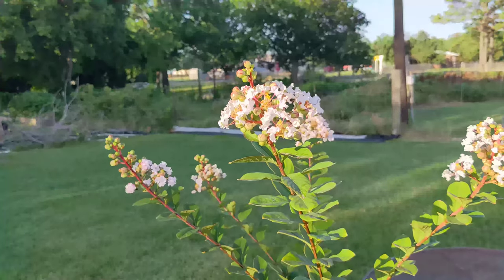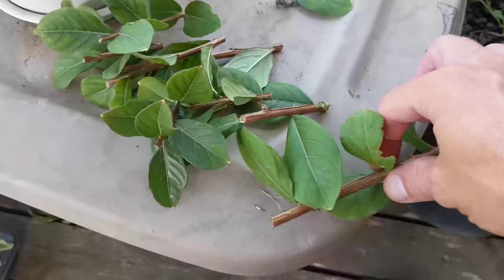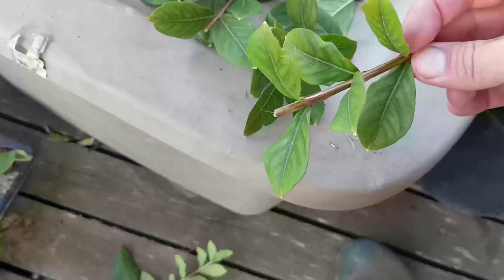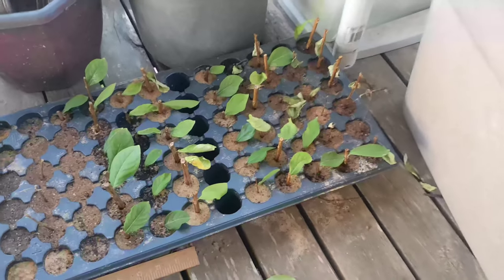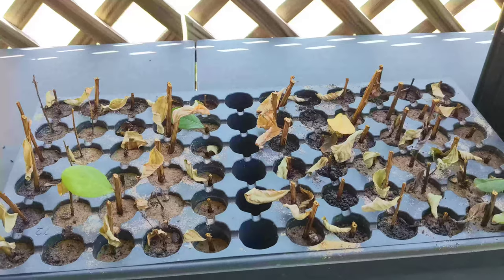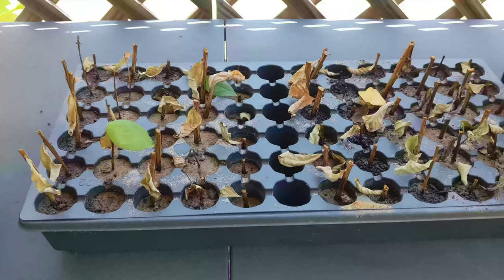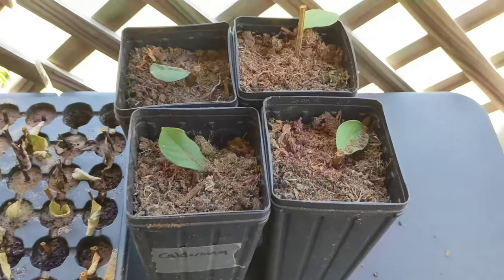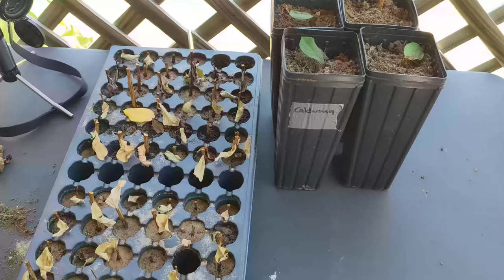Rooting Crape Myrtle Cuttings- Summer Attempt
Probably not the best idea to try to start cuttings during a heat wave. It was good practice for later.